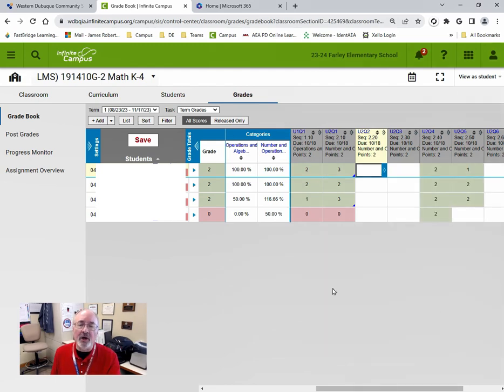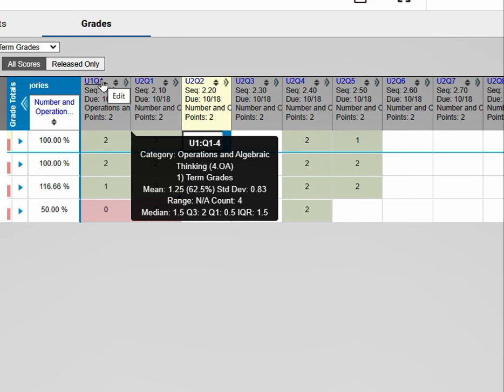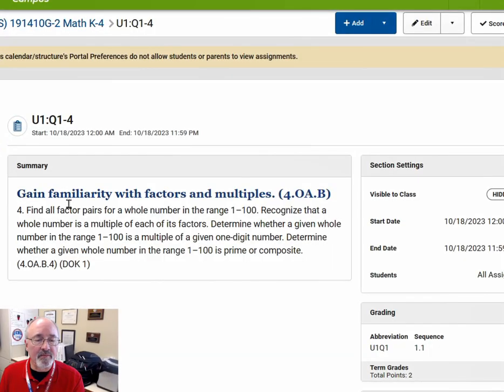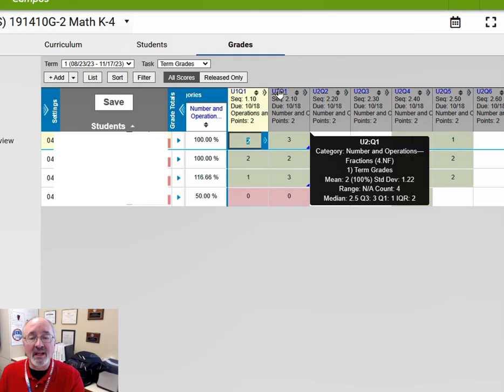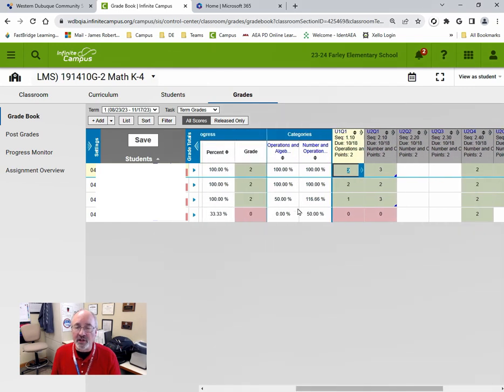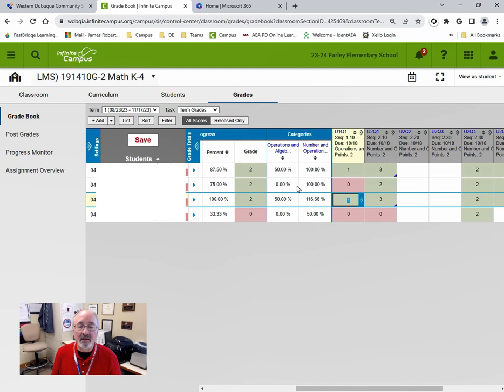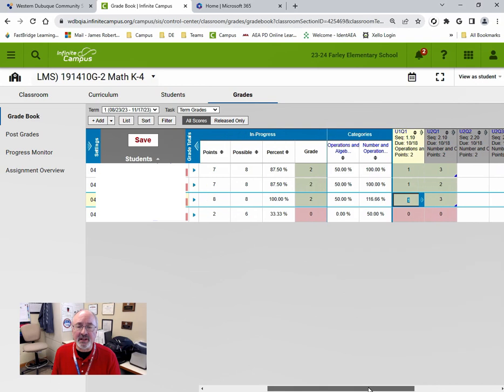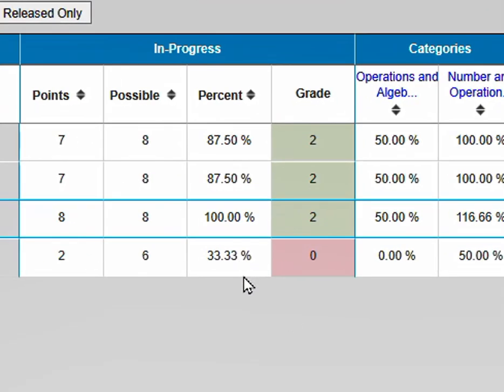Campus: Standards Referenced Grading Part 2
This video shows elementary educators in the WDCCSD an alternative to grading Math.  This video is created for the educators in the WDCCSD.